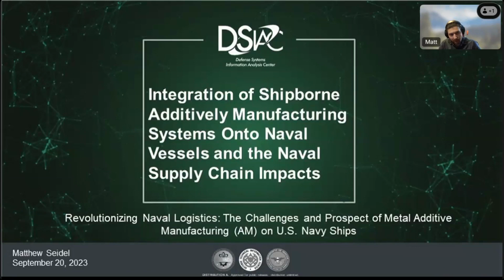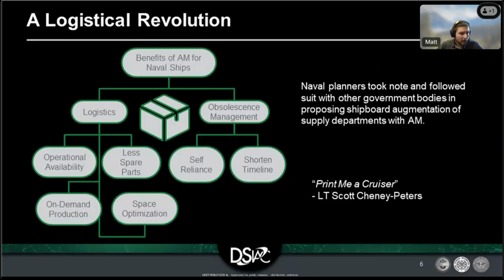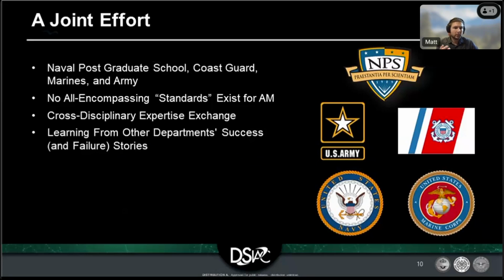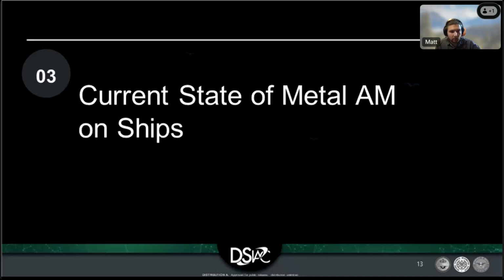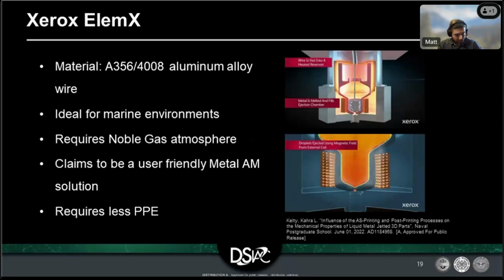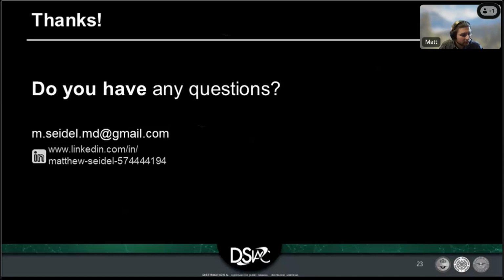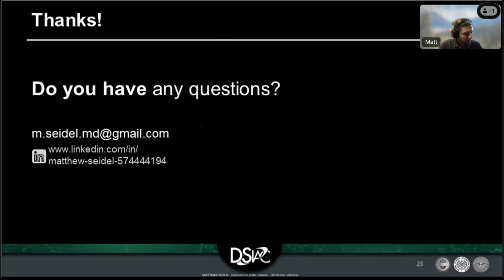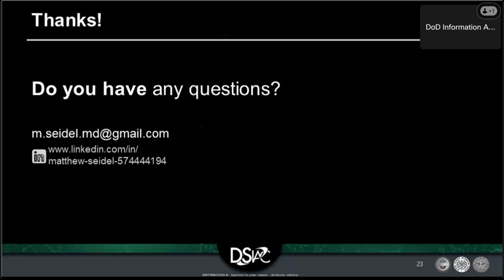Integration of Shipborne Additively Manufacturing Systems Onto Naval Vessels and the Supply Chain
In 2022, the U.S. Navy installed the first-ever, permanent metal additive manufacturing (AM) machine aboard its vessel.  This technology is projected to be groundbreaking, reducing resupply logistics and diminishing obsolescence. It will provide sailors with industrial-level manufacturing capabilities for virtually any part to be replaced without requiring a resupply operation. This effort aims to maximize operational availability of the Naval vessels and reduce the demand on traditional Naval supply chains. However, getting a metal AM machine that can create almost any replacement part onto an active-duty warship has had its challenges and obstacles.

This webinar presentation will address the following topics:

• What is the history of metal AM for Navy applications?
• What were the steps required to get a metal AM machine on a Navy vessel?
• What are the challenges and testing requirements for qualifying parts produced by metal AM?
• What are the two different types of metal AM currently on Navy ships, and what are their capabilities?